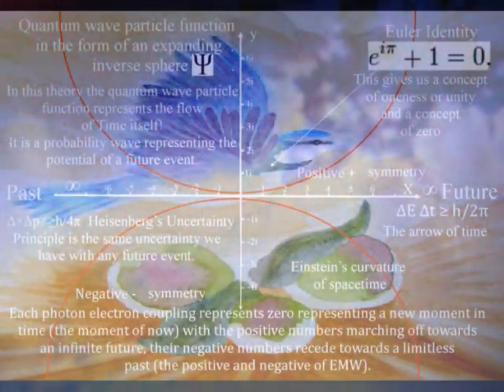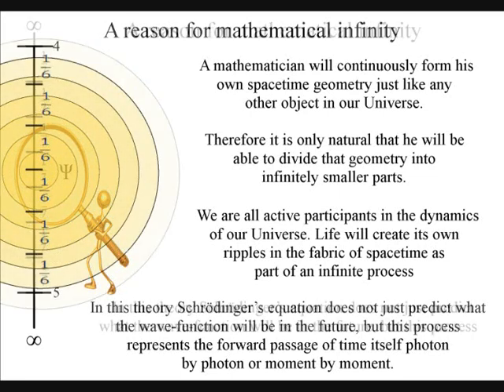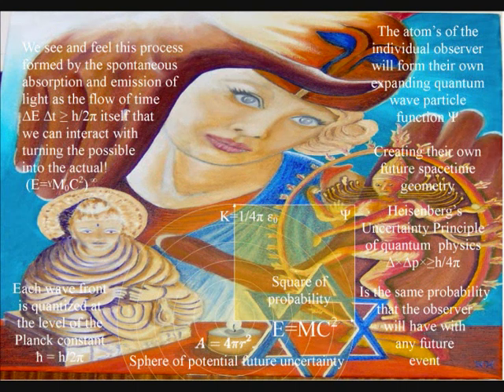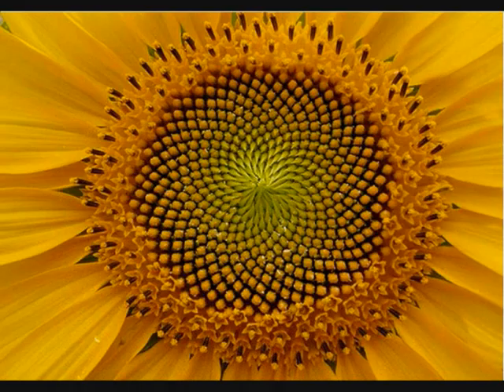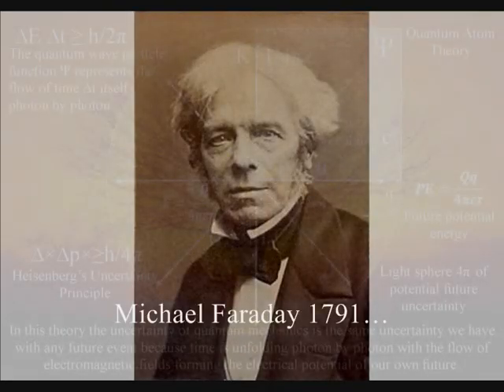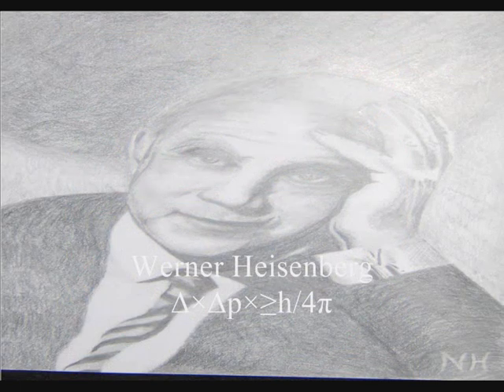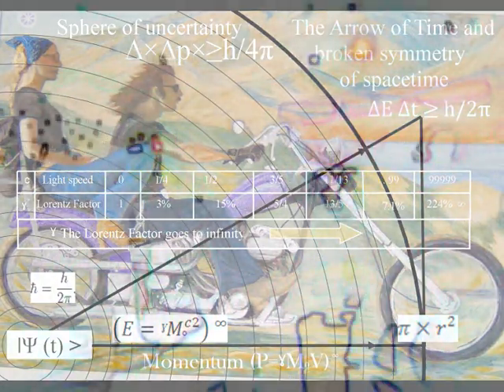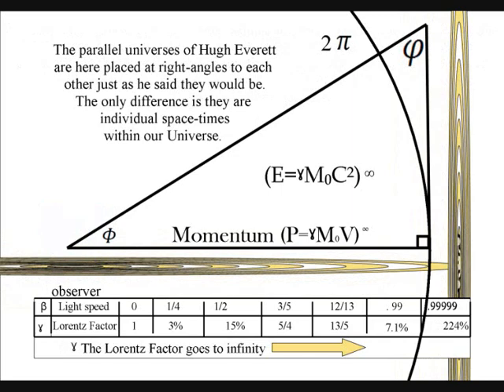Fractals Time Symmetry within an artist theory on light and time.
In this theory fractals are formed by the repetition of the quantum wave particle function or probability function of quantum mechanics continuously collapsing and reforming. A kind of geometrical and therefore mathematical repetition! This has gauge symmetry and we can regauge each new photon at zero representing a new moment it time (the moment of now) with the positive numbers marching off towards an infinite future, their negative numbers recede towards a limitless past (the positive and negative of EMW). This gives us a deeper understanding of how Time is formed and a reason why we have a future and a past. This process has the geometry of spacetime that the mathematics of fractal self similarities our based upon. We have infinite complexity upon the boundary of a fractal. No matter how much we magnify a fractal we will still see new patterns new images immerging
In this theory this is because we have an interactive process the fractal is only relative to actions of the mathematician. We have a process of continuous creation or change creating an infinity of possibilities at every degree and angle of creation that we can interact with turning the possible into the actual!